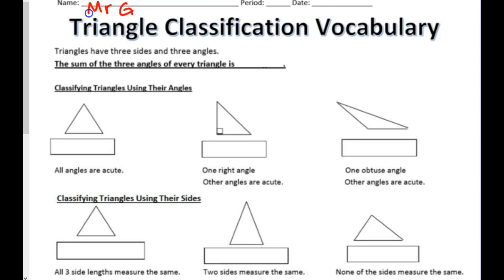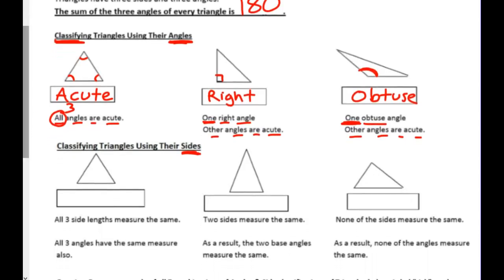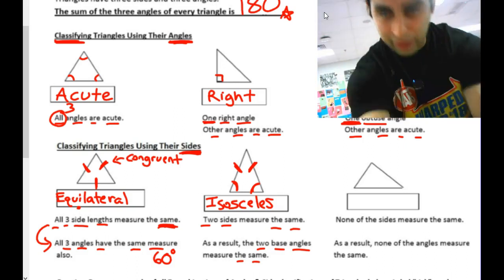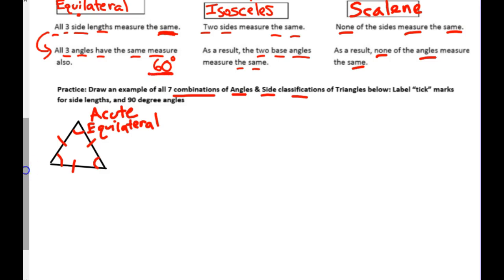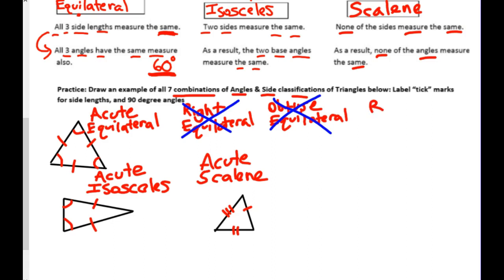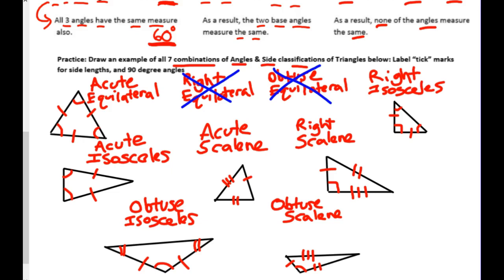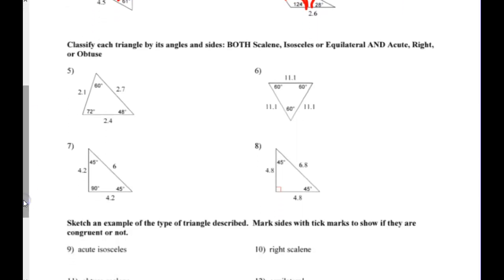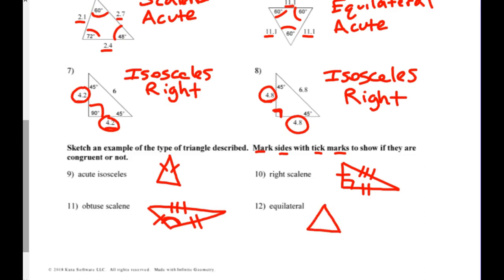10/25/18 Notes Classifying Triangles